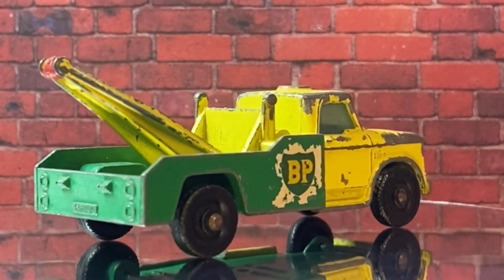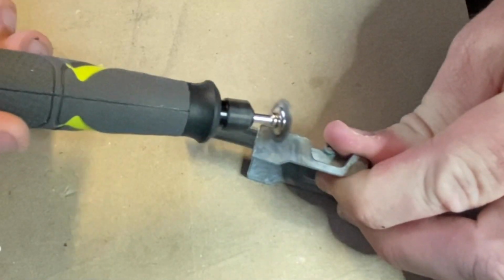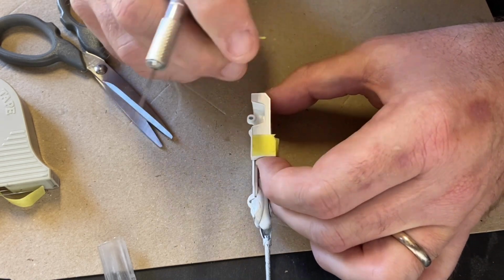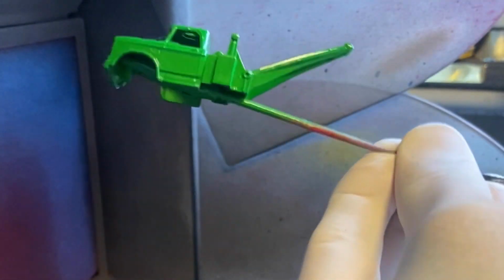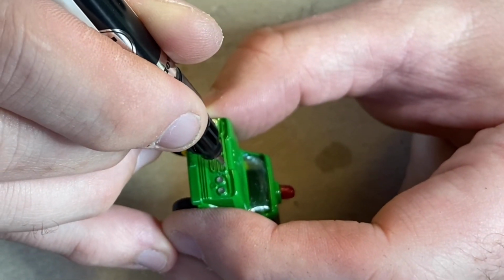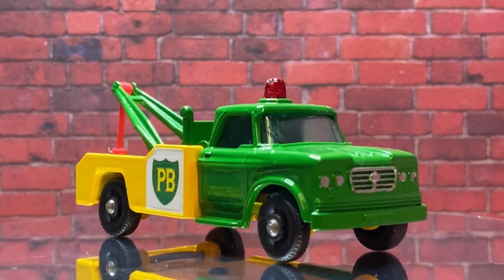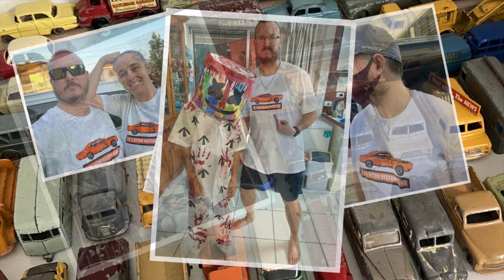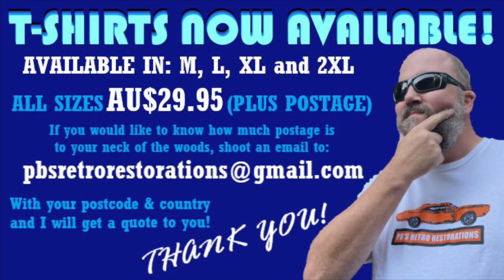Matchbox #13 Dodge Wreck / Tow Truck Restoration #060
G'day Viewers! This week I build my own copy of the ultra rare 'reverse colour' BP Dodge Wreck Truck! Hope you like it!

Thanks for dropping by! I can’t always promise gold standard restorations, but I’ll always promise to try and make it interesting!

If you do Facebook I’m @pbsretrorestorations